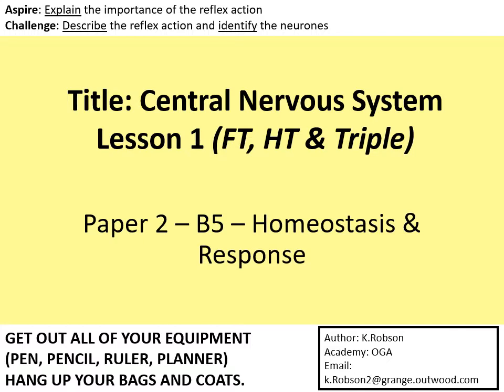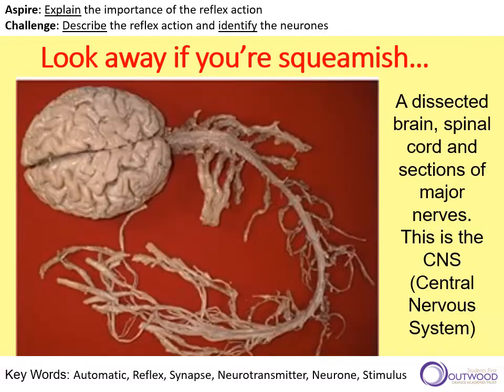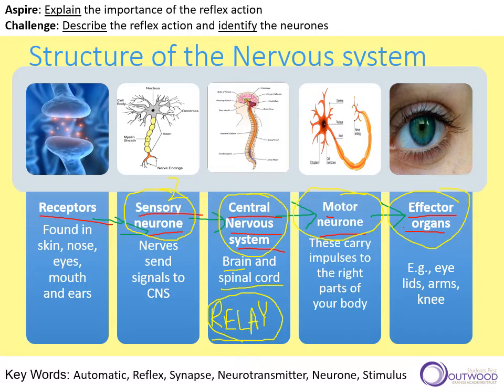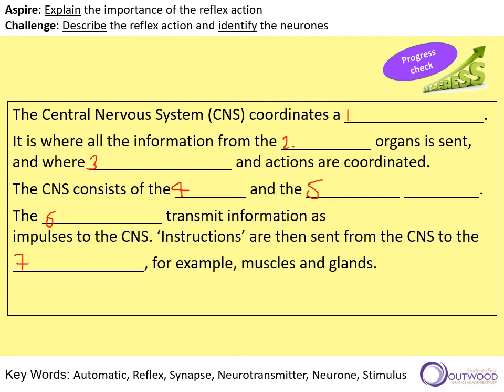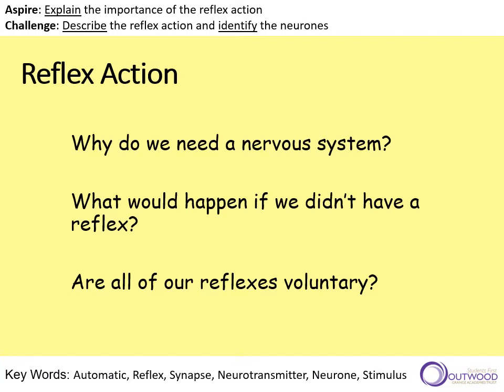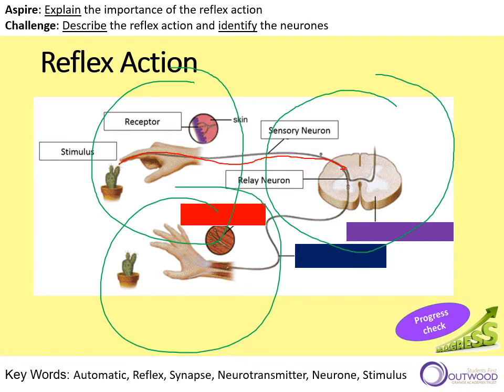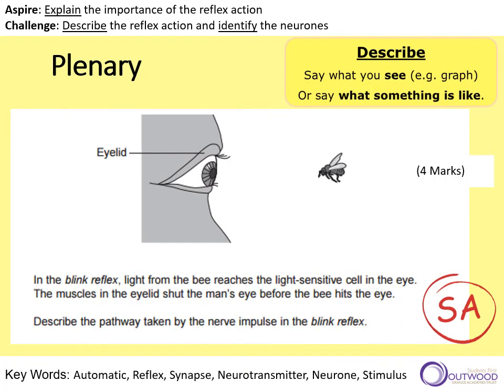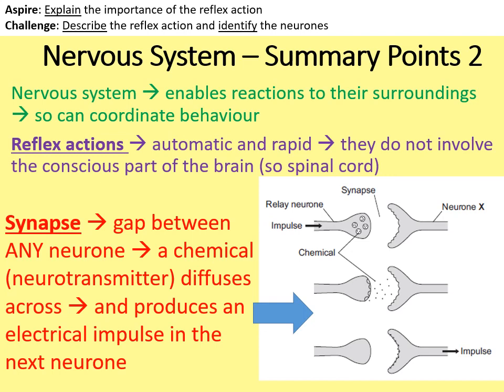Reflex Action and the Central Nervous System